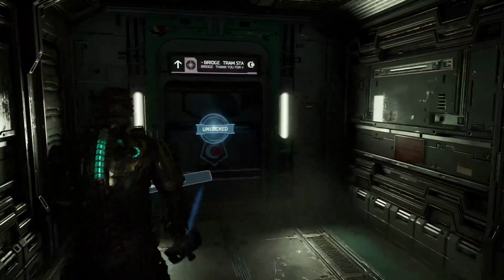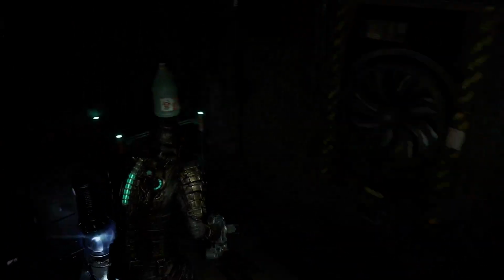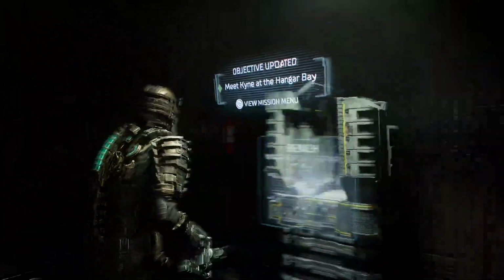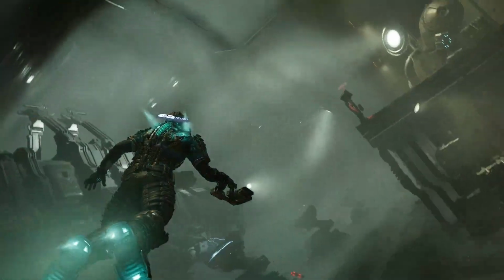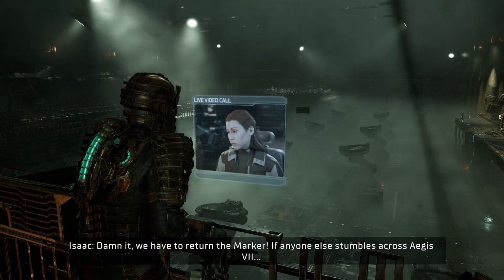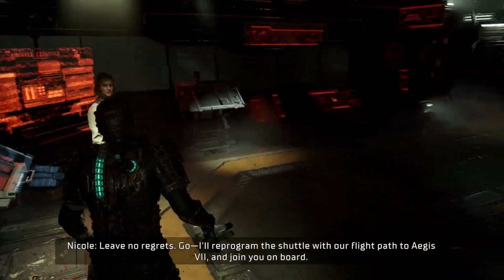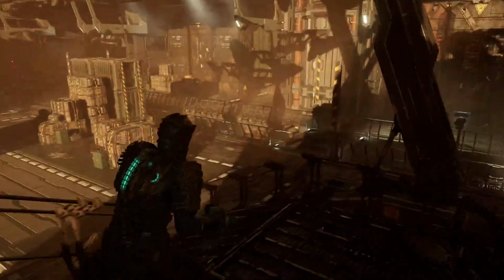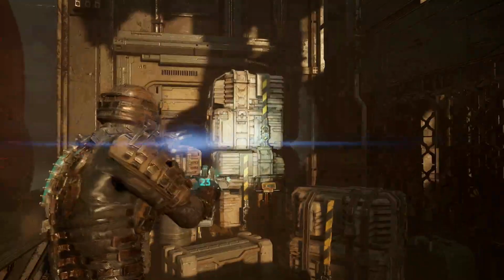Dead Space Remake let's play ep 13 - there's always Peng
Dead Space is a 2023 survival horror video game developed by Motive Studio and published by Electronic Arts. A remake of the 2008 game of the same name developed by EA Redwood Shores, it was released on January 27, 2023, for PlayStation 5, Windows, and Xbox Series X/S. It is the first release in the Dead Space series since 2013's Dead Space 3